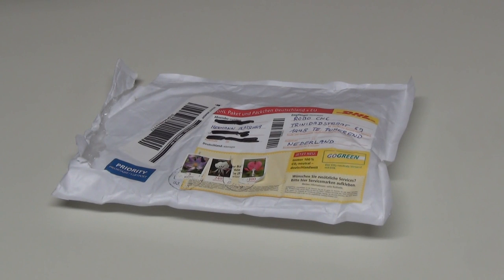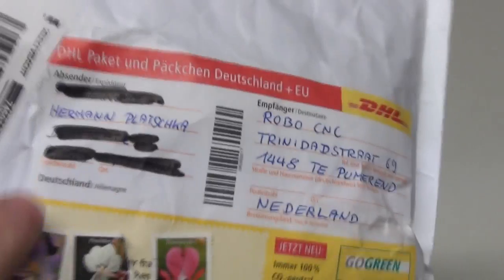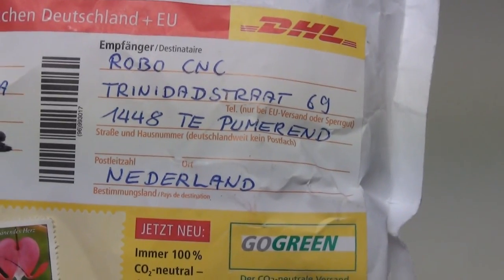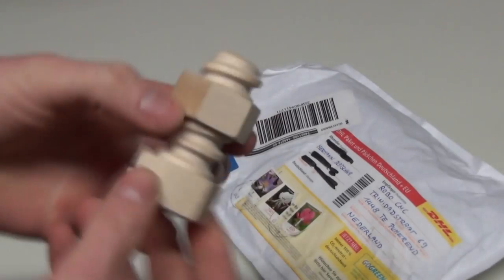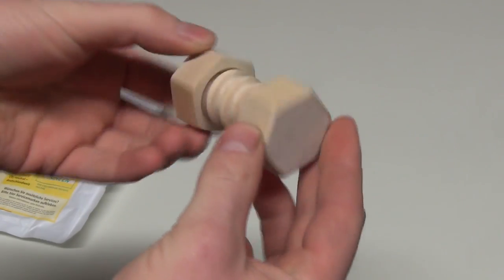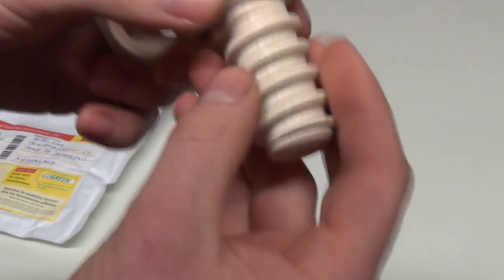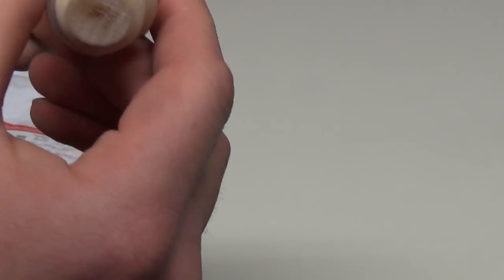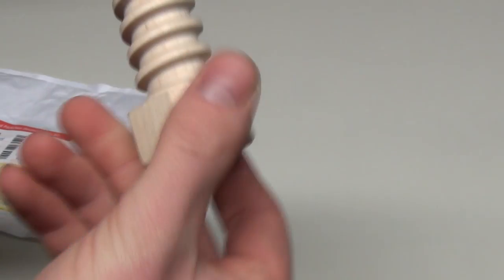RCNC Various 05 : Vlog 01 What's in the mailbag... A wooden bolt and nut..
[ Full info and comments @ non ]

I have seen them a lot, mailbag video's... Well I got my first mailbag 
+Hermann Platschka has send me a great project he made using his CNC machine.
Check it out, and checkout his videos !

Ik heb ze al vaker gezien "Mailbag video's"... Nou ik ontving mijn eerste postzak... 
+Hermann Platschka heeft mij een geweldig CNC project van hem toegestuurd.
Bekijk zijn houten bout en moer, en bekijk zijn video's